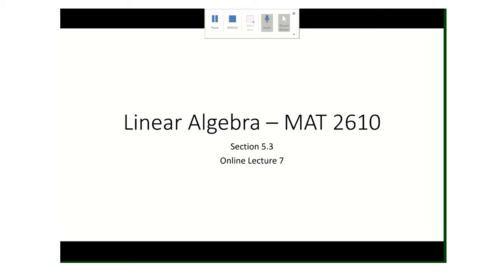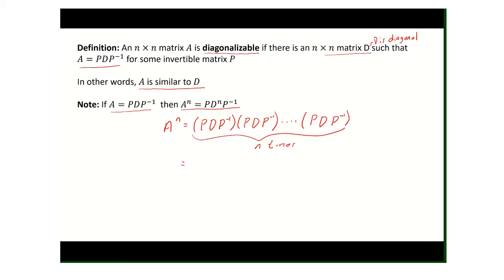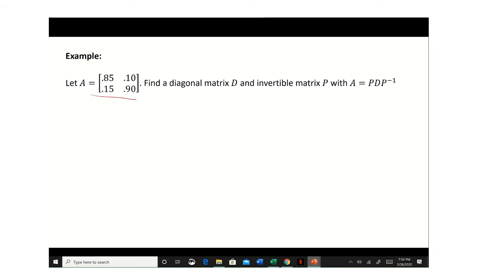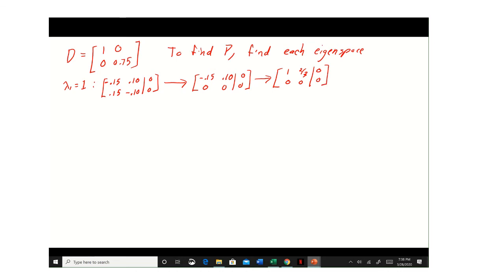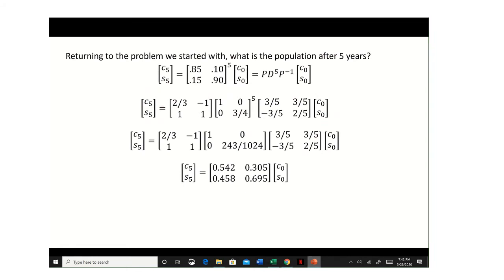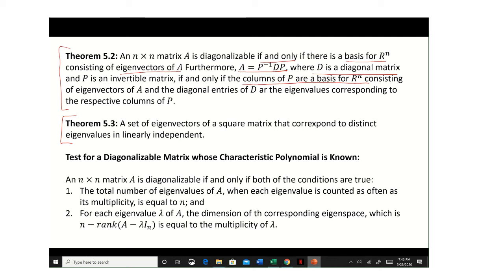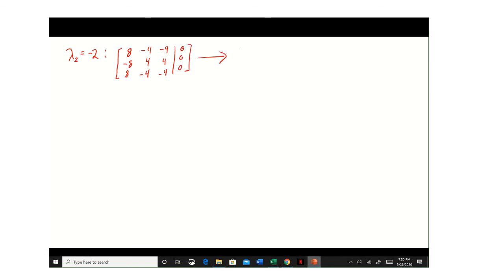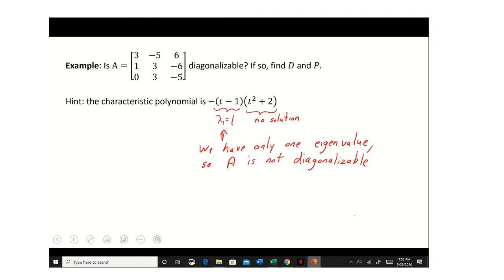MAT 2610 Online Lecture 7